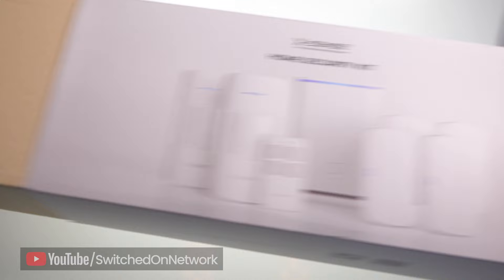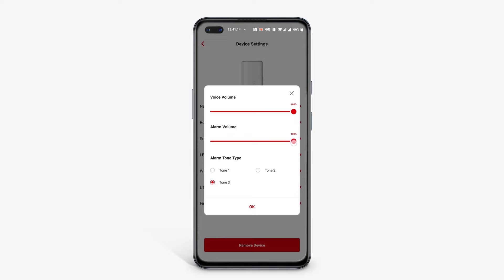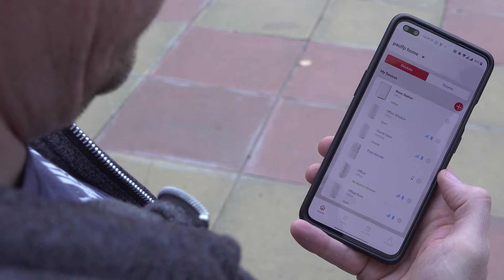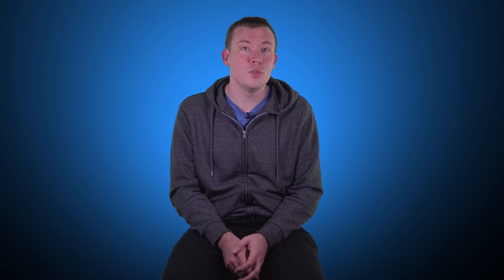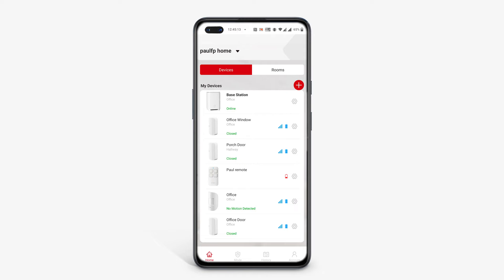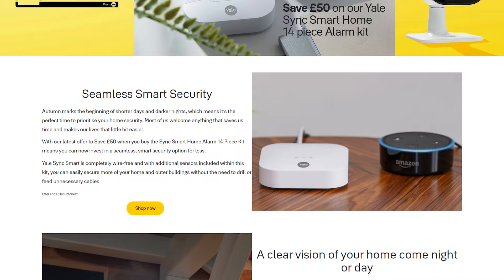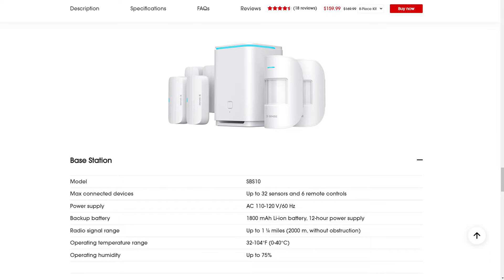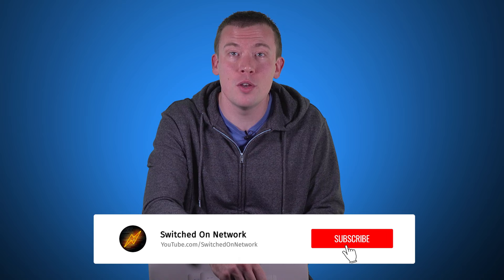Is This Ultra-Affordable Smart House Alarm Any Good?! | X-Sense Home Security System [Review]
The X-Sense Smart Home Security Alarm System: low cost, DIY install... what's it like?
(paid link)

This modular burglar alarm system includes a variety of motion and door/window sensors as well as a base station, remote keyfob and a surprisingly mature and well-designed mobile app. If you're looking for a wireless alarm system then the 1.25mile wireless range means it will work in even the biggest of houses! A smart alarm system also means you can control and monitor it from anywhere, with alerts on your smartphone if your burglar alarm gets triggered.